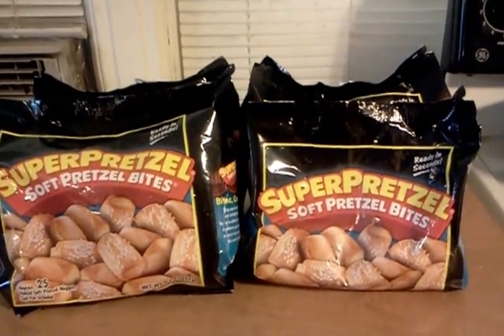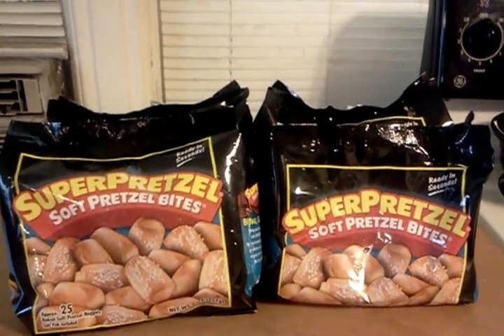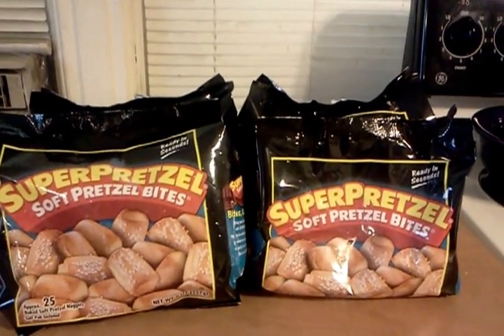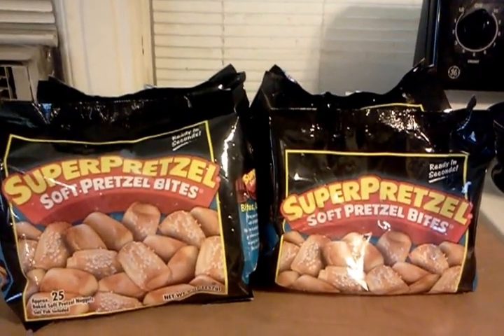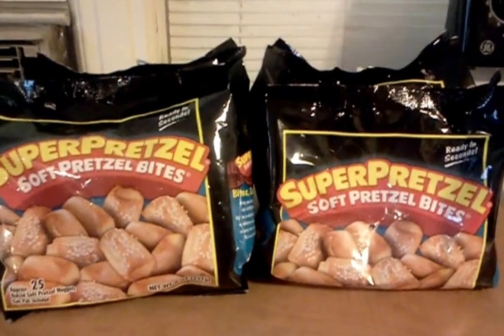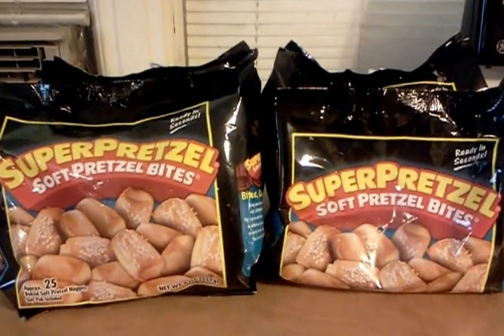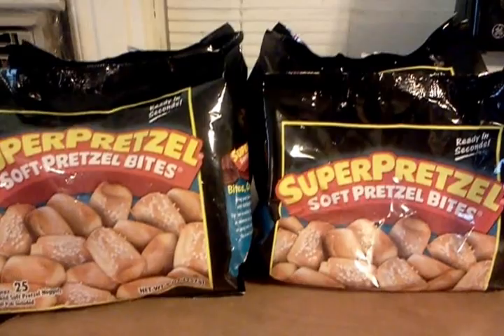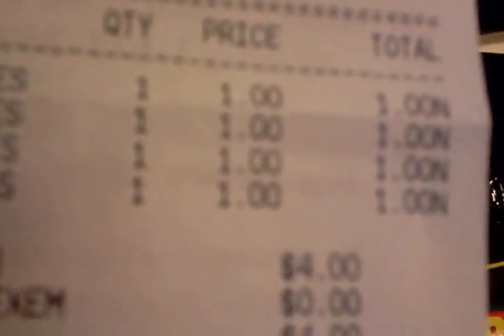Free or cheap Super Pretzels @ Dollar Tree